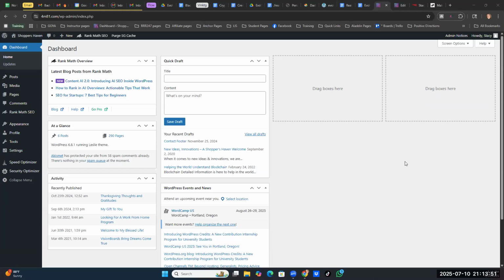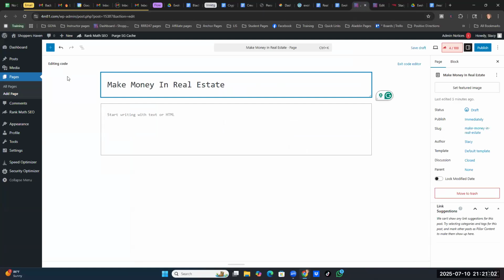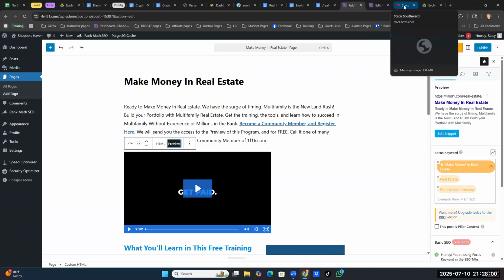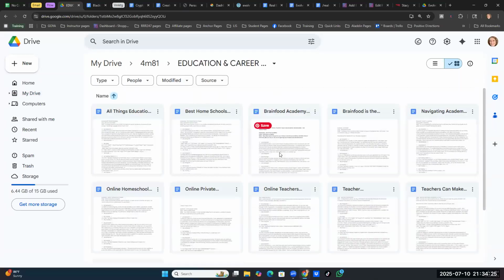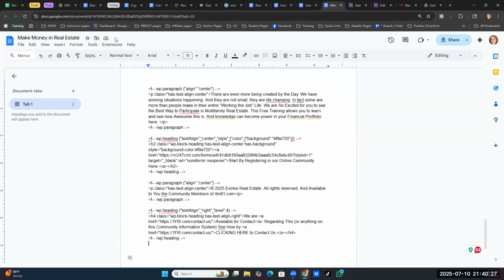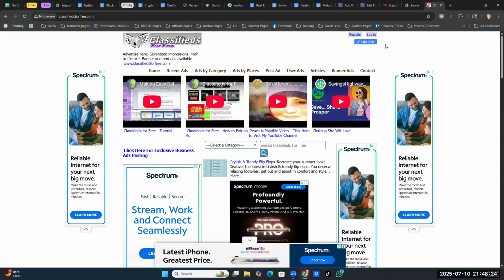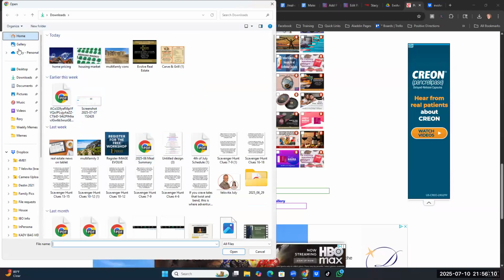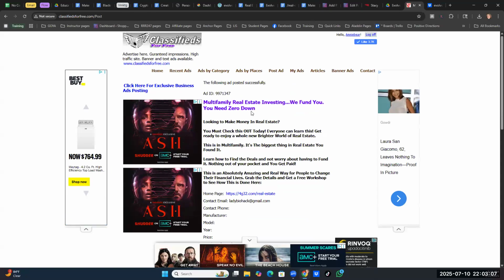Evolve Real Estate & Creating, Modifying, Posting Ads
We are an online Community of "Work From Home" : "Entrepreneurs" learning from almost 4 decades of Marketing Expertise of Rory Ricord.

where you can see more, and even get going.